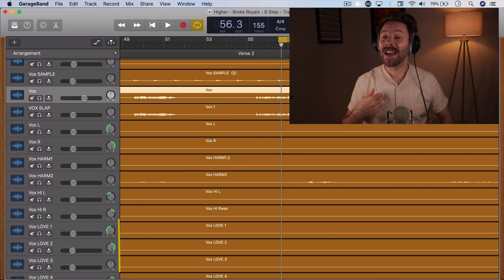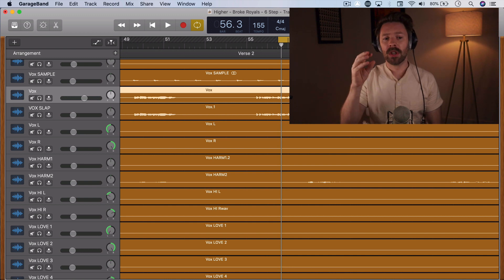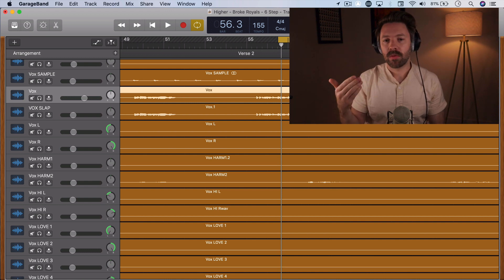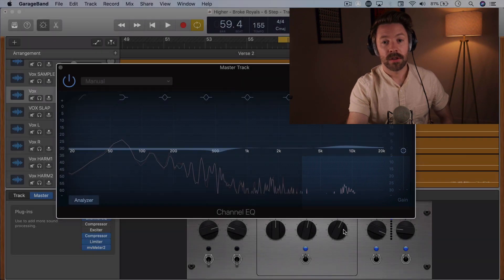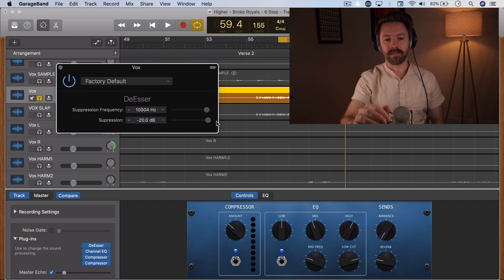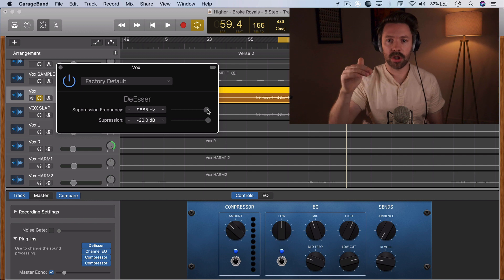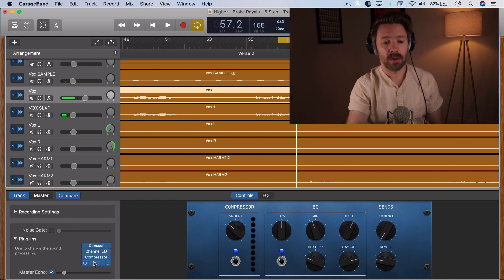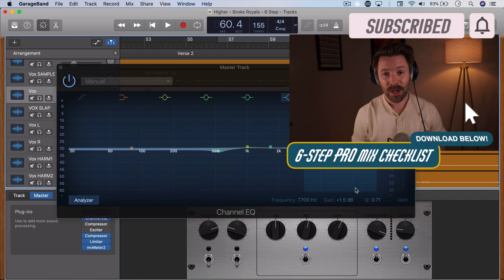Vocal DeEsser Plugin | 5-Minute GarageBand Expert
5-Minute GarageBand Expert: Part 11 of 30
Hilariously named, not quite an EQ, not quite a compressor... yet the DeEsser manages to be one of the most helpful corrective tools in your arsenal.  And... It's free inside GarageBand!  Use the DeEsser to tame the harsh frequencies from sibilant sounds in your vocal and have smooth, bright, clear vocals for days.